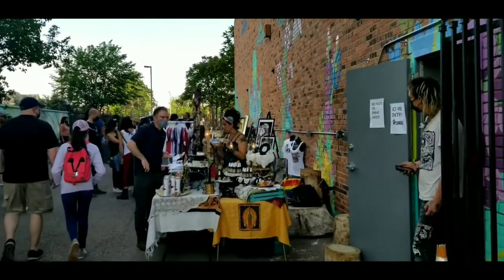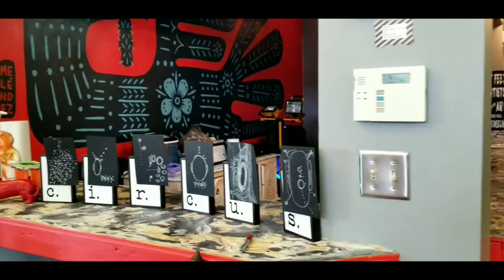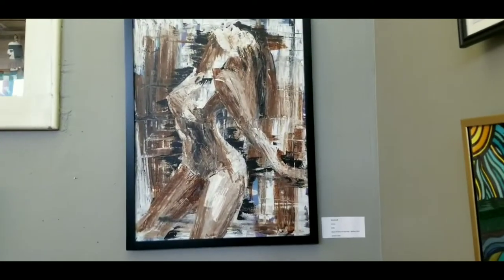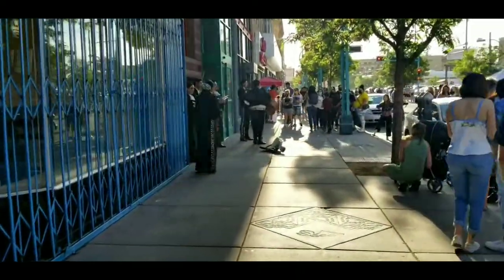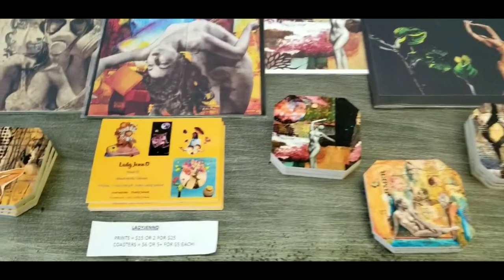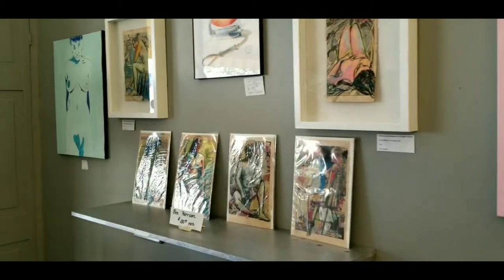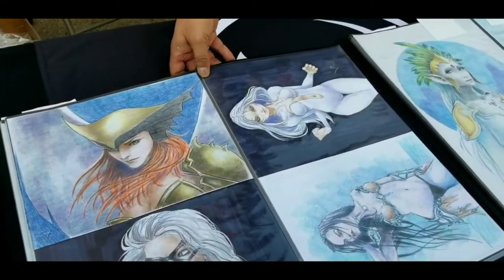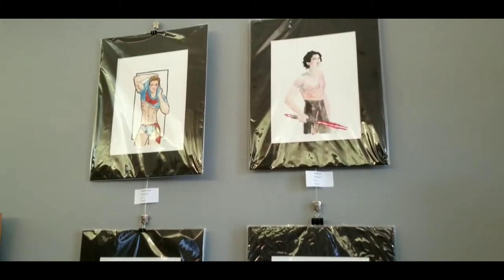Albuquerque Art Walk 5/7/21 - OT Circus Gallery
I'm walking through downtown Albuquerque today looking at art, street performers and other cool happenings at the Albuquerque art walk. it's been great fun, during the video I zoom in on Jennifer's and Victor's artworks, check out their profiles below!